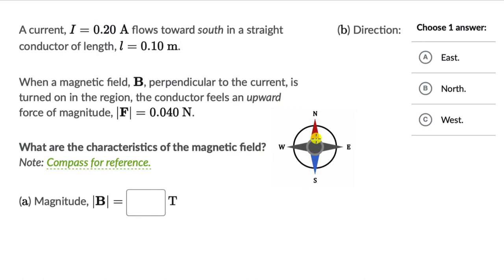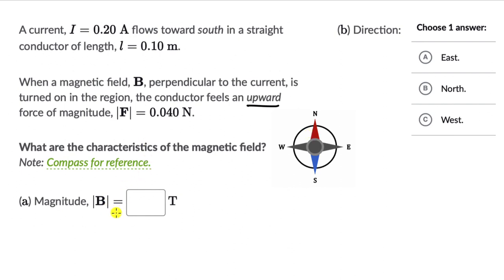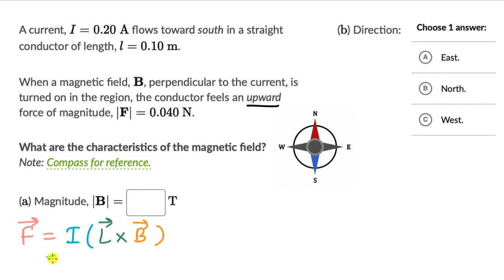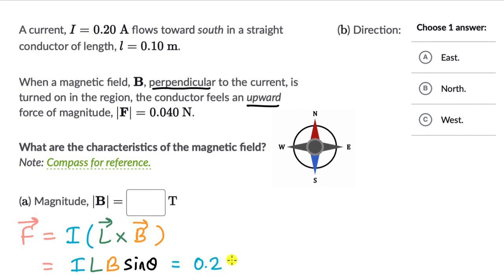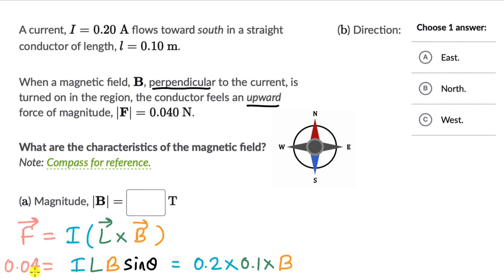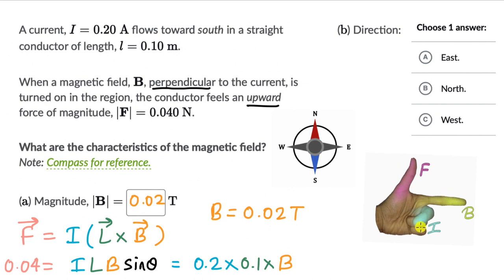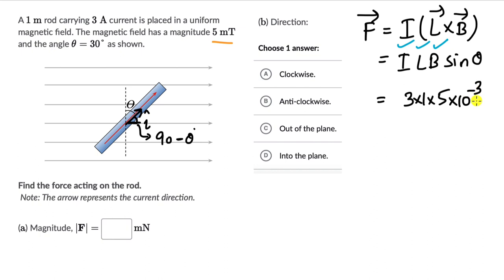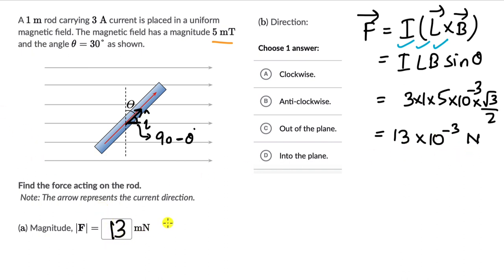Example: Force on a current carrying wire | Unit | Subject | Khan Academy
Let's solve some questions on force on a current-carrying wire

Master the concept of Magnetic force on a current earring conductor through practice exercises and videos

Check out more videos and exercises on Moving charges and magnetism

To get you fully ready for your exam and help you fall in love with Physics name, find the complete bank of exercises and videos for Class 12 Physics